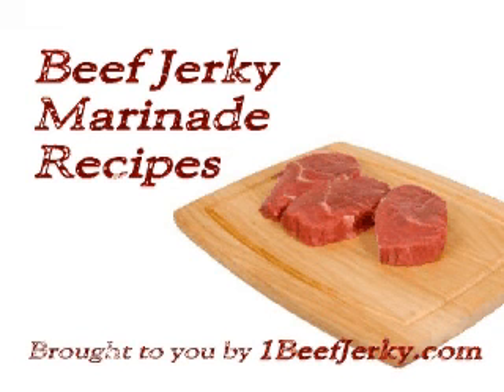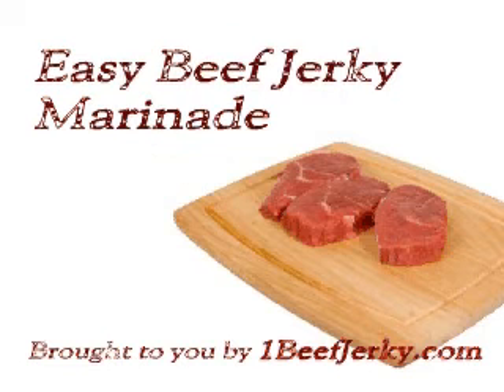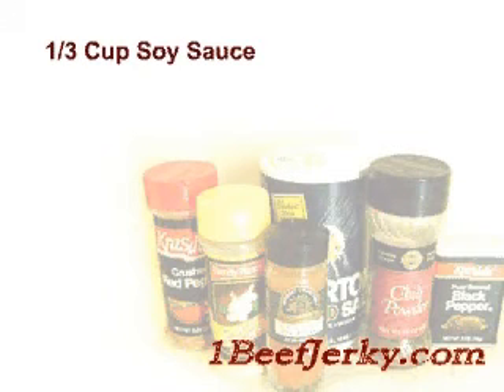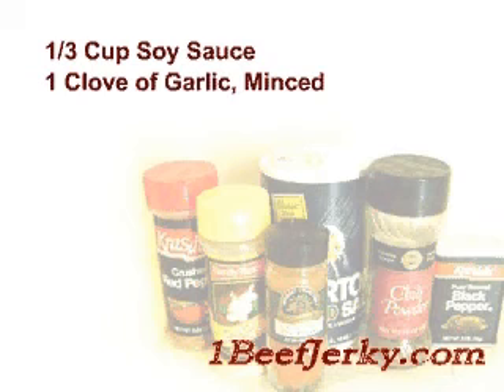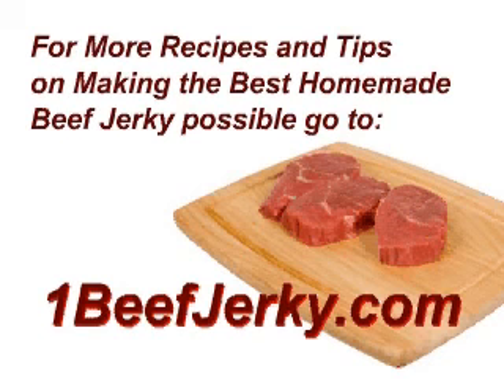Easy Beef Jerky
This is the simplest of beef jerky marinade recipes utilizing ingredient already found in most peoples homes and can be used for up to 2 pounds of beef.
Enjoy More Homemade Beef Jerky Recipes from our website.